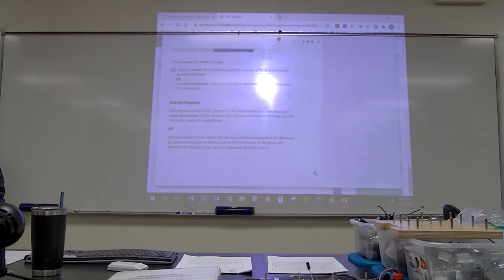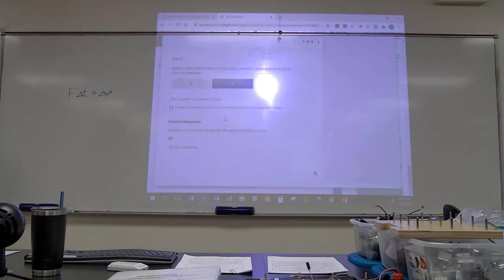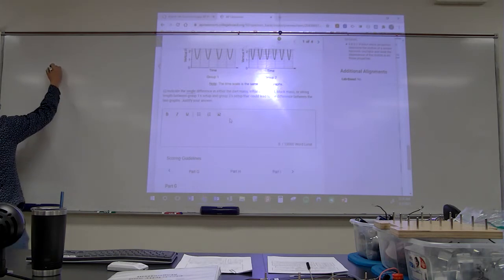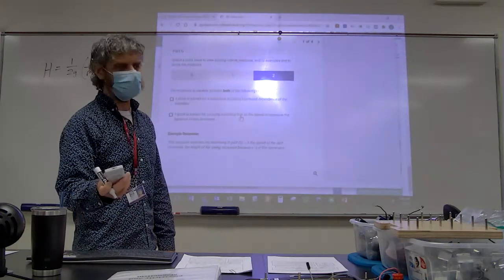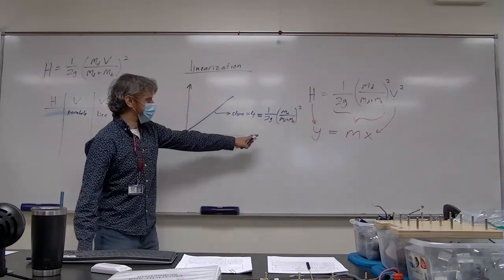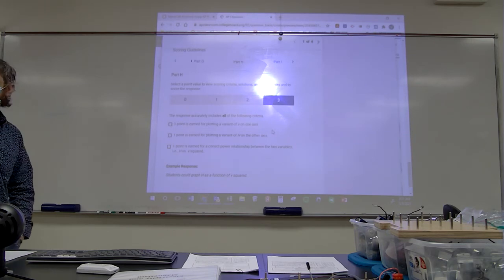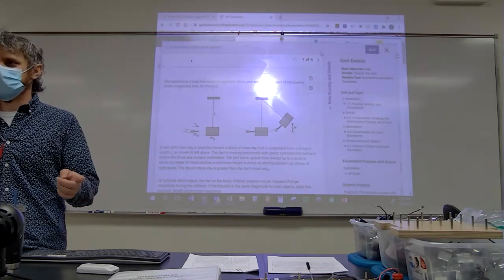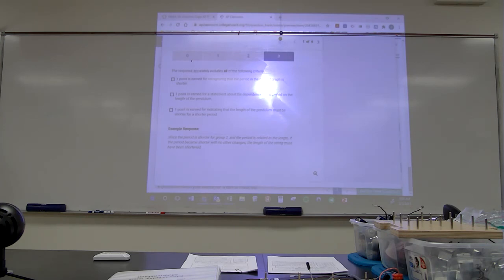Impulse-Momentum FRQ - Part 1 Scoring